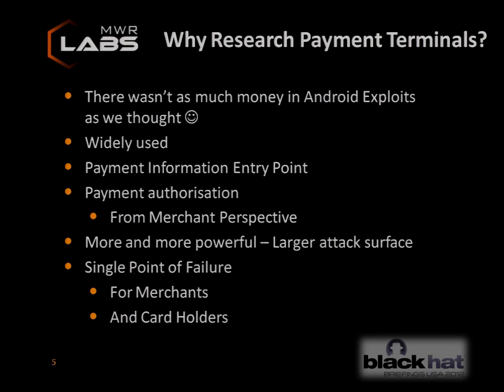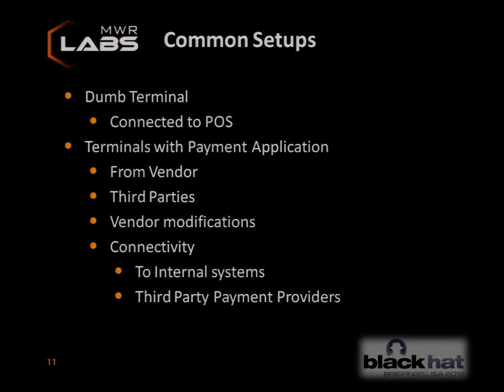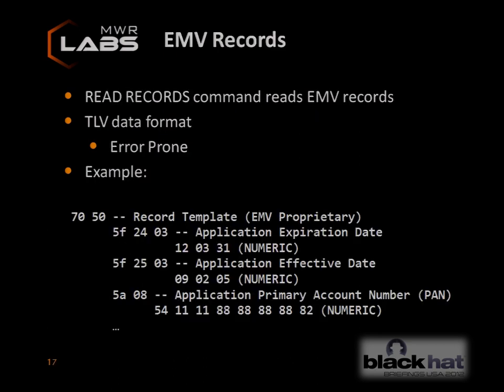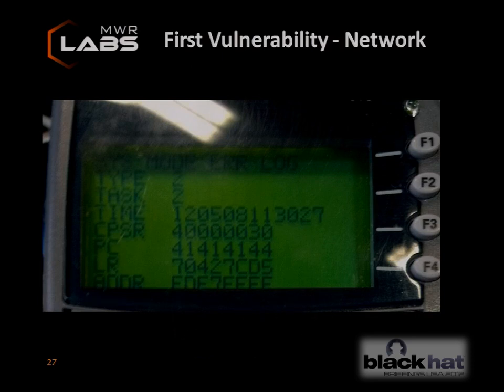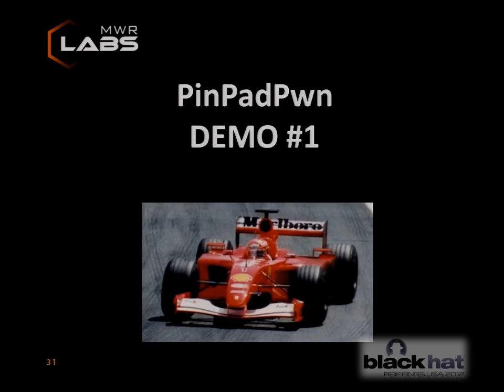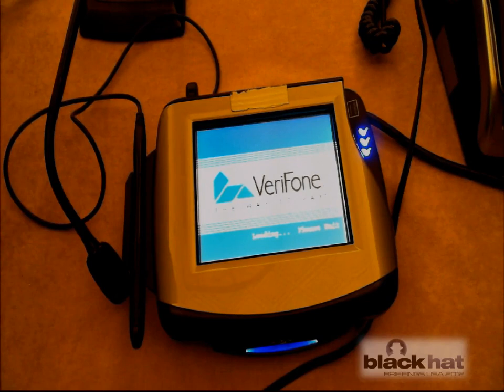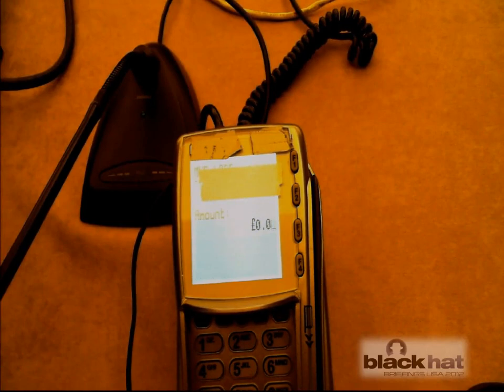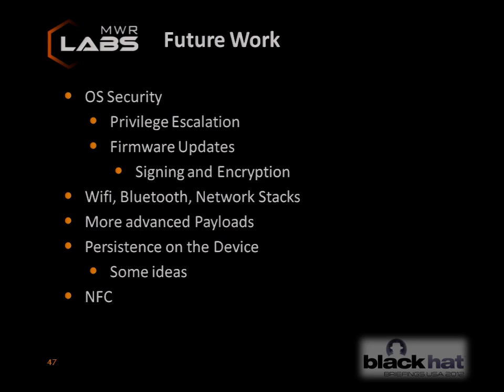Blackhat 2012: Pin Pad Pwn